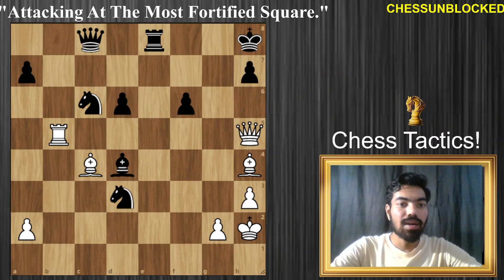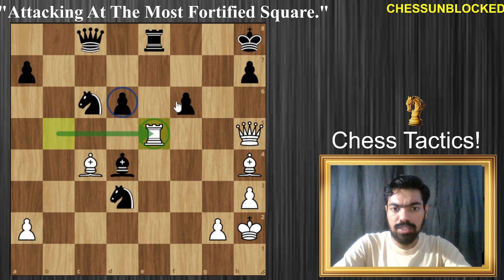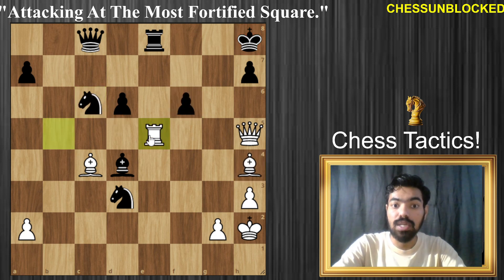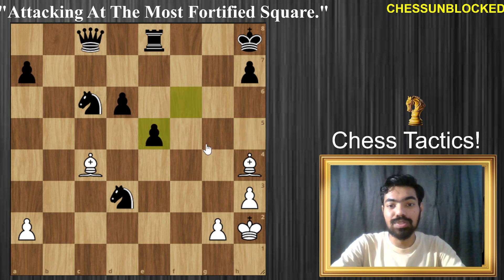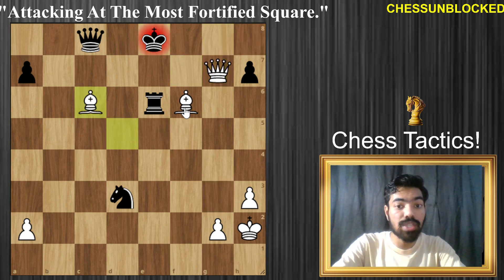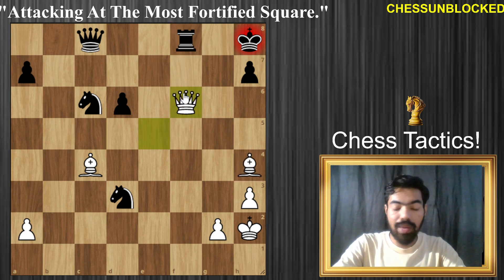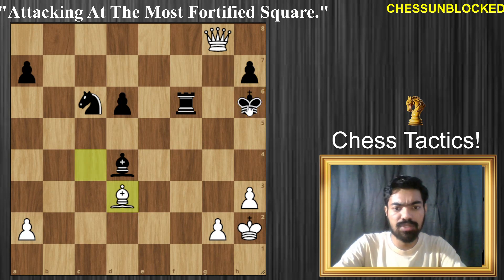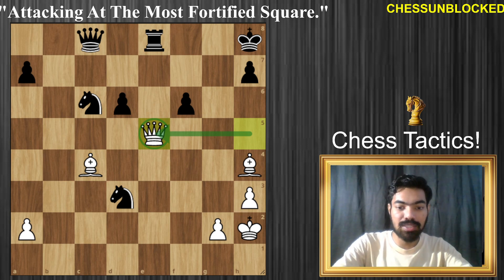Wow!! | What A Chess Puzzle | Attacking The Most Fortified Square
Attacking the most well defended Square/
attacking the most fortified square in chess!
Here is an amazing chess tactics. The one that trolls your opponent the most.